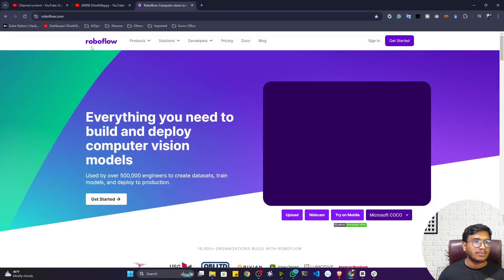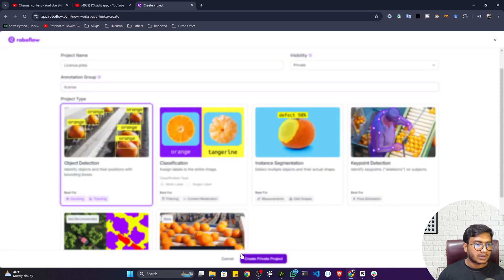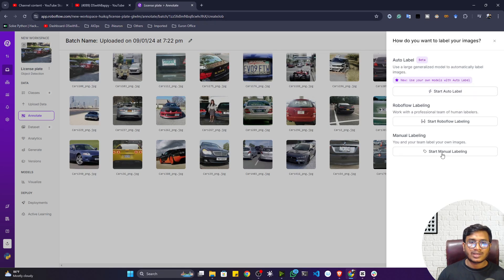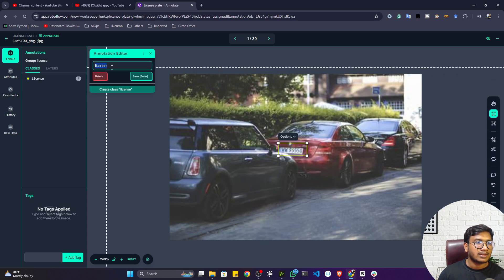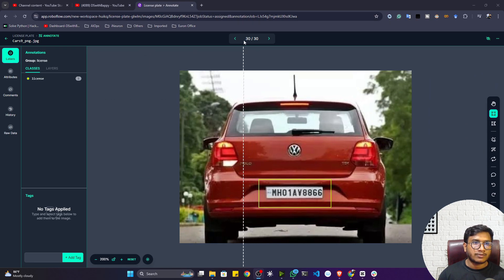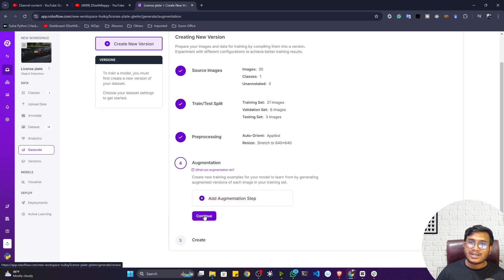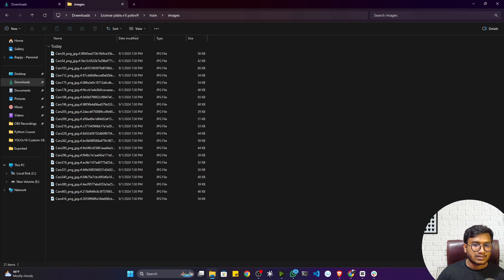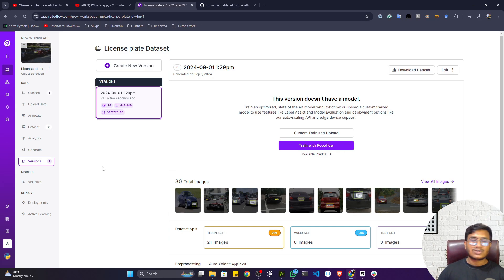How to Perform Data Annotation using Roboflow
In this video, we’ll show you how to perform data annotation using Roboflow, a powerful tool for creating high-quality datasets for computer vision projects! 🚀📊

Thanks!

YOU JUST NEED TO DO